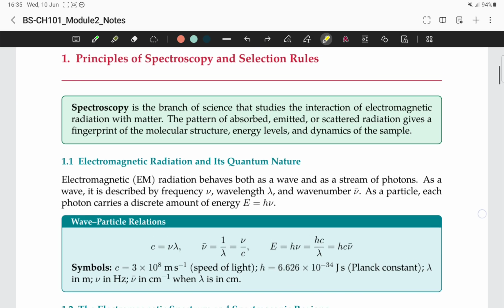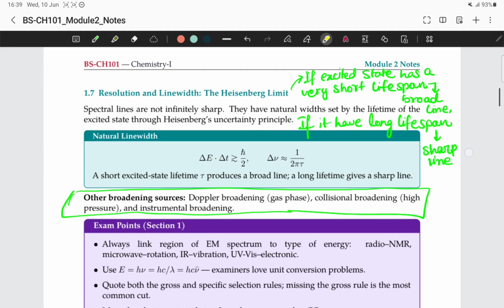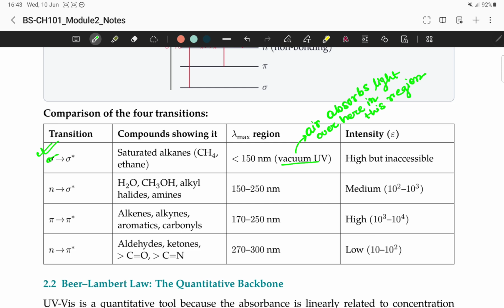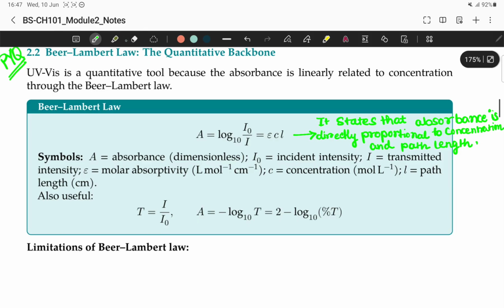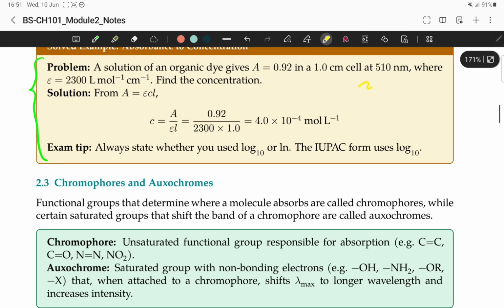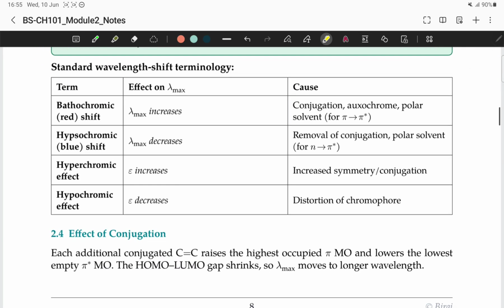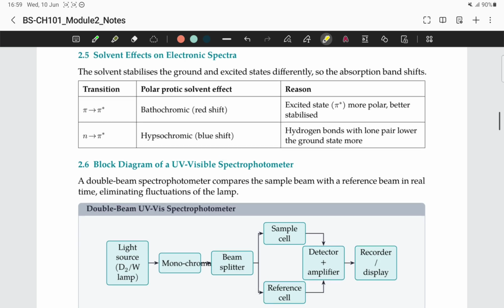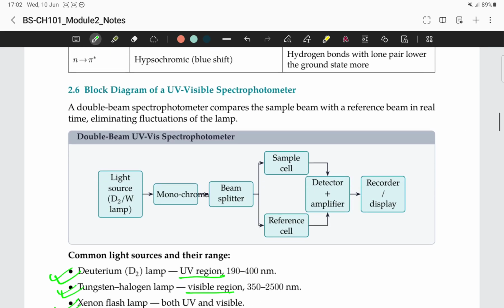Lecture 2 : Electronic (UV-Visible) Spectroscopy II SPECTROSCOPY II MAKAUT WINGMAN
Electronic (UV-Visible) Spectroscopy . . . . . . . . . . . . . . . . . . . . . . . . . . 5
2.1Types of Electronic Transitions . . . . . . . . . . . . . . . . . . . . . . . . . . . . . 5
2.2Beer–Lambert Law: The Quantitative Backbone . . . . . . . . . . . . . . . . . . . . 6
2.3Chromophores and Auxochromes . . . . . . . . . . . . . . . . . . . . . . . . . . . 7
2.4Effect of Conjugation . . . . . . . . . . . . . . . . . . . . . . . . . . . . . . . . . . 7
2.5Solvent Effects on Electronic Spectra . . . . . . . . . . . . . . . . . . . . . . . . . . 8
2.6Block Diagram of a UV-Visible Spectrophotometer . . . . . . . . . . . . . . . . . . . 8
2.7Applications of UV-Visible Spectroscopy . . . . . . . . . . . . . . . . . . . . . . . . 8